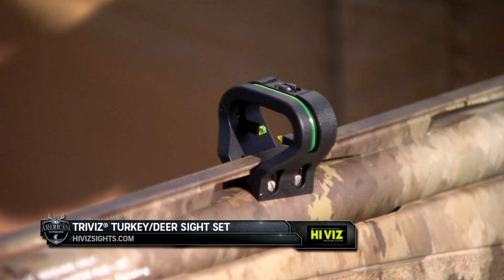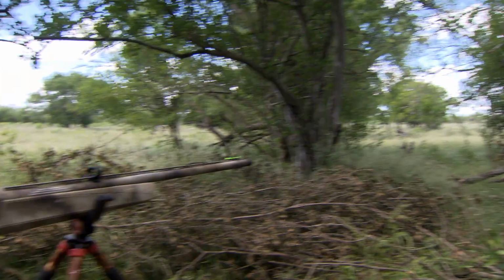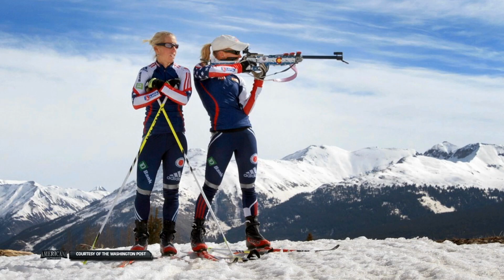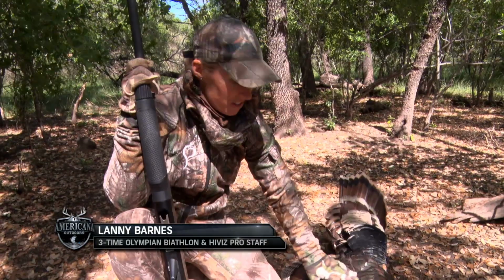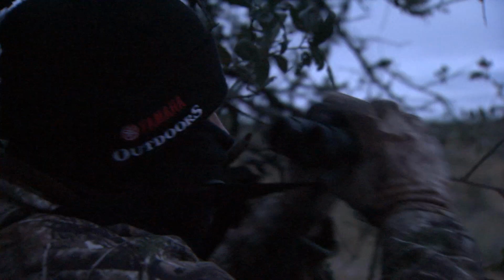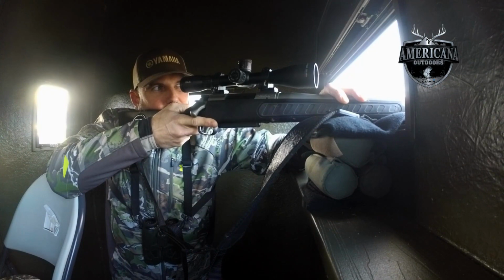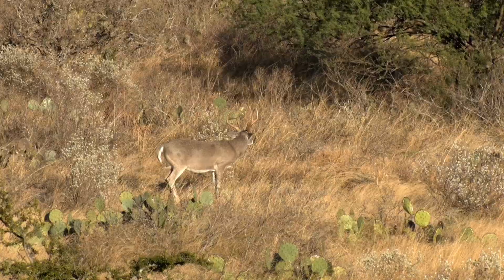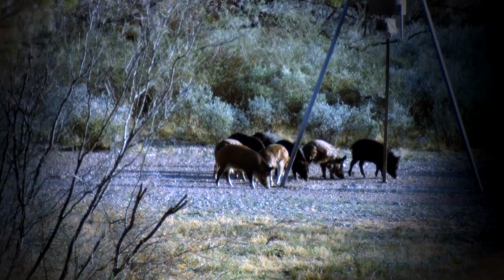Whitetails and Turkeys From Spring to Winter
On this episode we mix of hunting for whitetail and turkey.  We start off with a Turkey hunt were we welcome Hi Viz Sights on a spring time hunt for a Rio Grand turkey with Trevor Young and Lanny Barnes.   Then we join Steve Nessl on a whitetail hunt in the middle of the rut where he covers a lot of land looking for a buck that gets his hear racing.

While in the field we'll learn more about mounting Hi Viz Sights, using a Yamaha Wolverine in the field and how a mix of firearms help you hunt more.
Americana Outdoors offers up hunts for two of North America's most sought after species -- the whitetail deer and turkey.